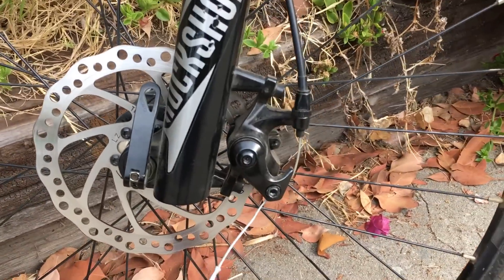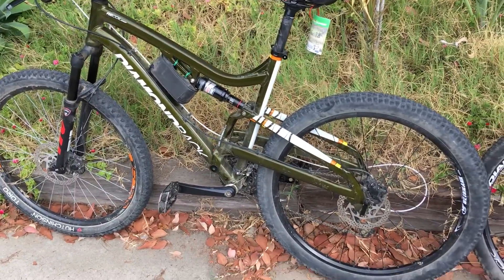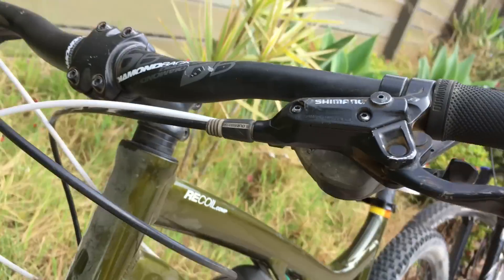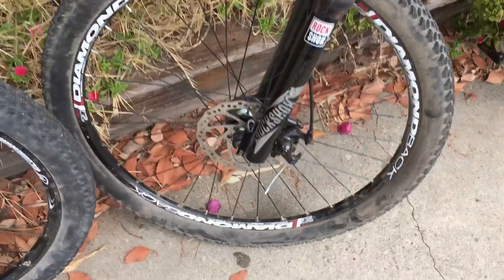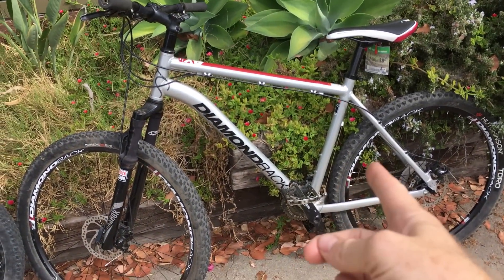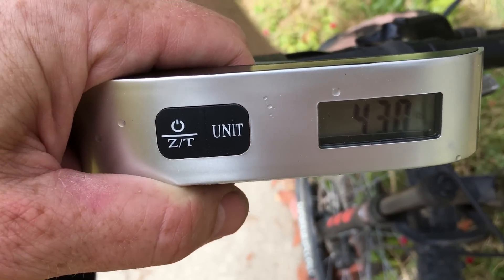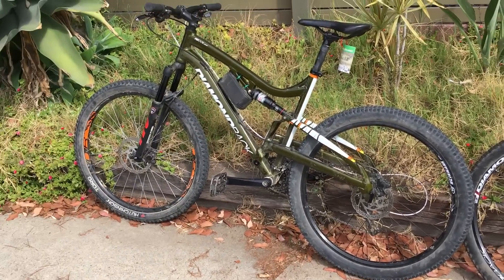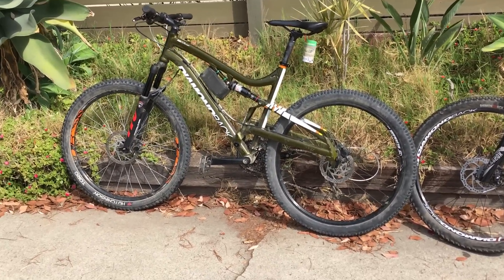Hydraulic vs Mechanical Bike Disk Brakes - Which is Better?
Many bikes come with disk brakes now.  The cheaper ones have mechanical disc brakes, and the more expensive ones come with hydraulic disc brake systems. Which one is better? Are hydraulic disc brakes on a bicycle better than mechanical disc brakes? In this video I tell you the pros and cons of each type of brake, and you can decide whether hydraulic disc brakes are best for your bike, or if you want to put mechanical disc brakes on your bicycle. I found that mechanical disc brakes are much more reliable and lower maintenance than hydraulic disc brakes, but the lever effort is higher when you are stopping your bike. Hydraulic disc brakes can get spongy and stop working, and they require regular maintenance and bleeding to keep them working properly. Because of this, I prefer mechanical disc brakes over hydraulic disc brakes on my mountain bike. In this video you get to see hydraulic brakes and mechanical disc brakes on two mountain bikes, and hear me compare them so you can decide which one is better.

Here is where you can get a Shimano brake bleeding kit with mineral oil if you have hydraulic disc brakes like the bike in the video.